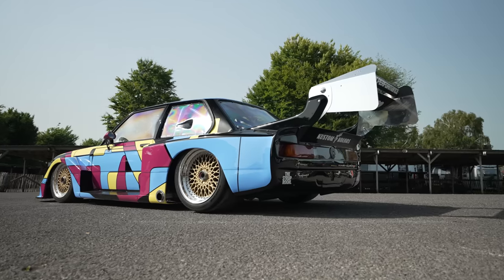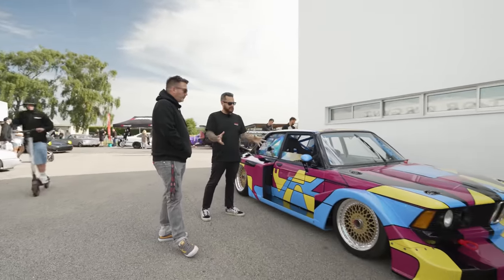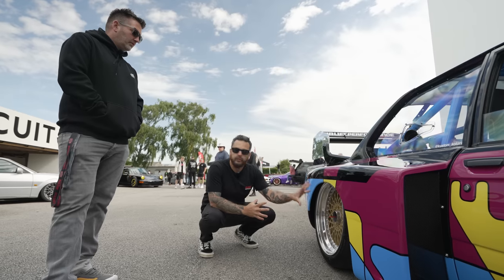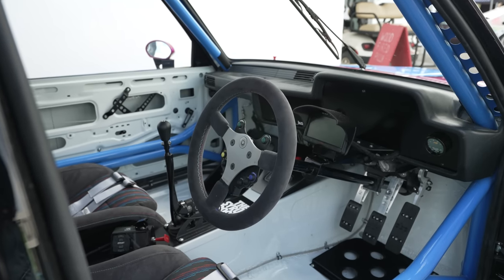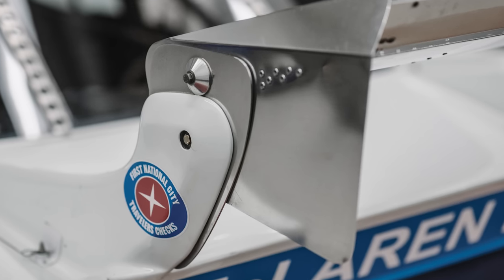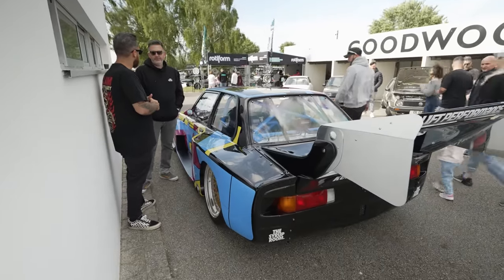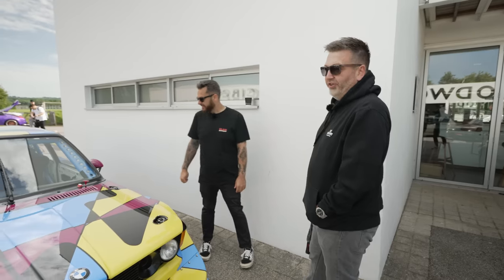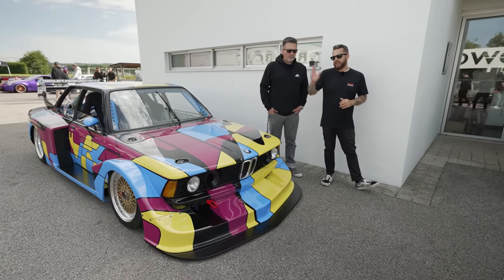BMW E21 Group 5 V8 "Art Car" on Air Lift & Custom chassis | Slam Sanctuary x Car Audio & Security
One of the hottest builds of 2022, introducing Kustom Kolors BMW E21 Group 5 replica project, with an E39 540i/6 M62B44 V8 engine + running gear and full custom chassis. As well as being completely hand painted, it sits on @Airliftperformance suspension and custom @Rotiform LHR wheels!